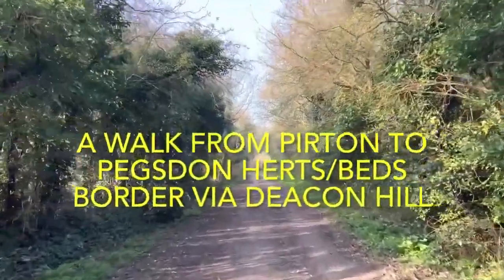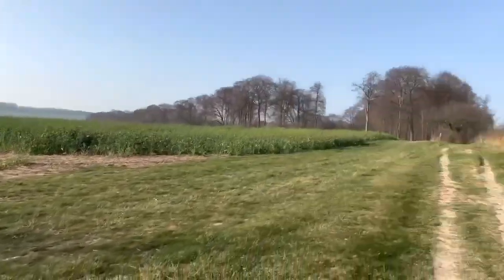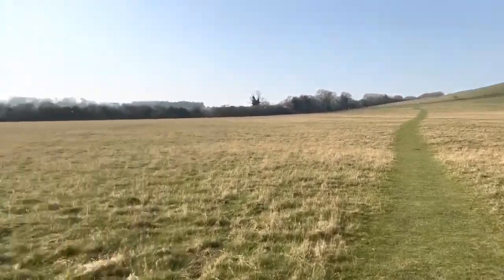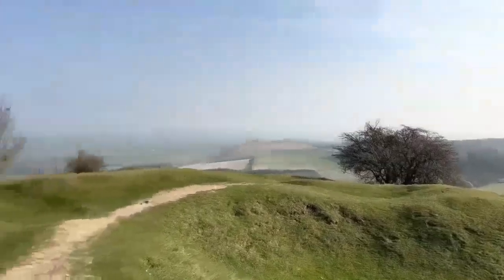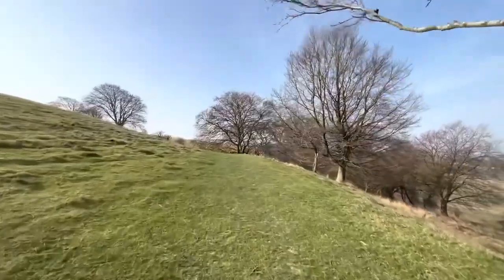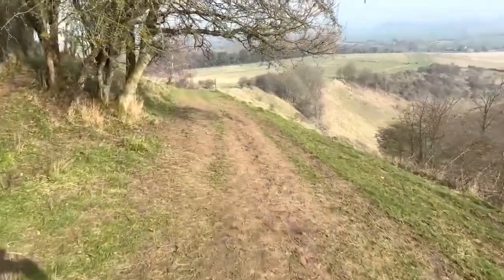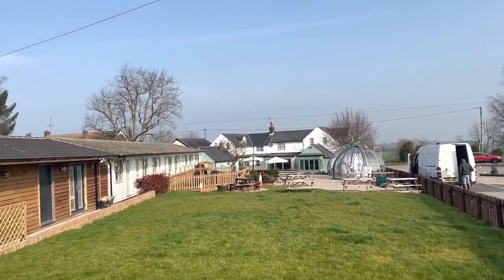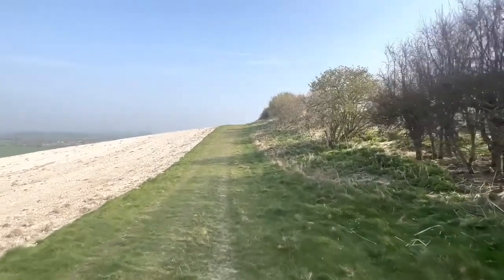Hertfordshire walks - Pirton to Pegsdon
Pirton is a village and civil parish in the North Hertfordshire district of Hertfordshire, England. It lies 3 miles (5 km) north-west of the town of Hitchin, and adjoins the border with Bedfordshire. At the 2021 census the parish had a population of 1,452.

Pegsdon is a hamlet located in the Central Bedfordshire district of Bedfordshire, England. It is part of the Shillington civil parish, and is almost encircled by the county border with Hertfordshire.